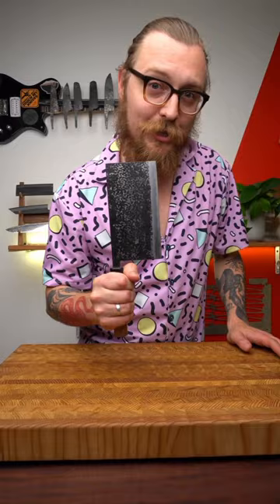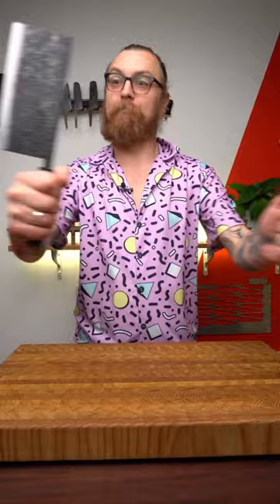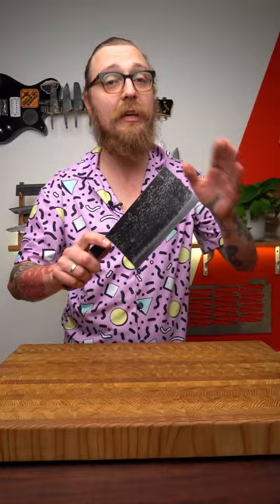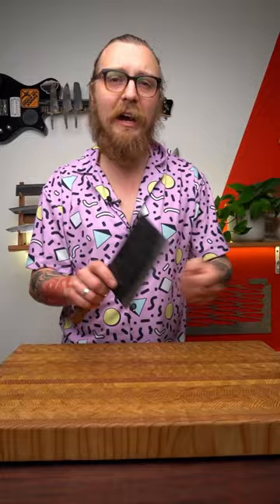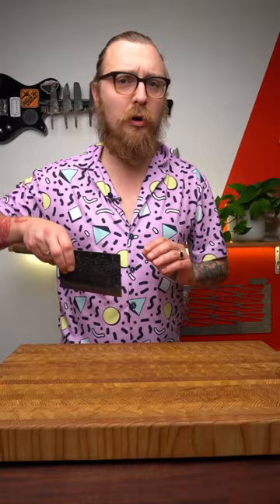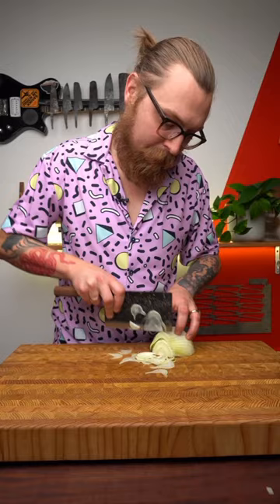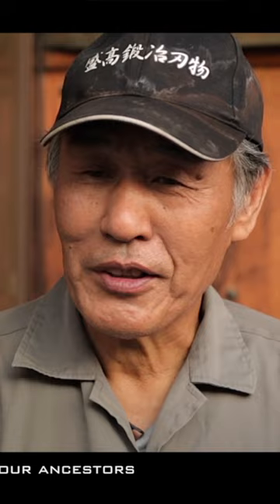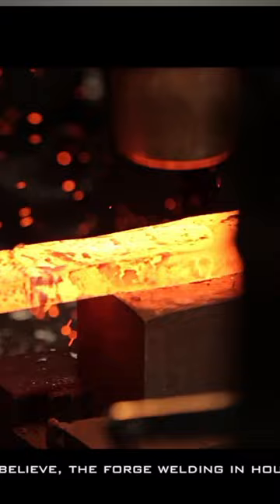This mega-nakiri is a BEAST